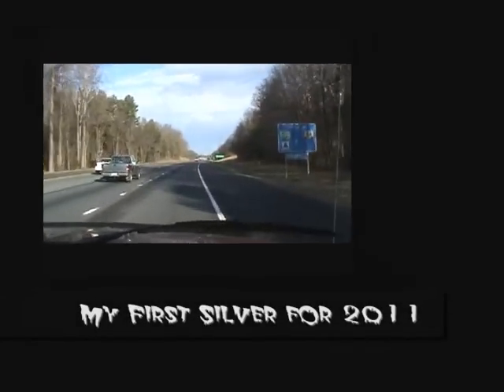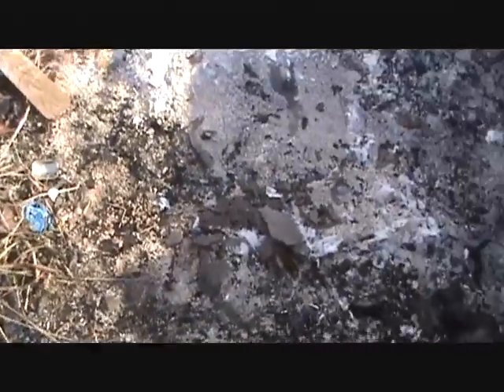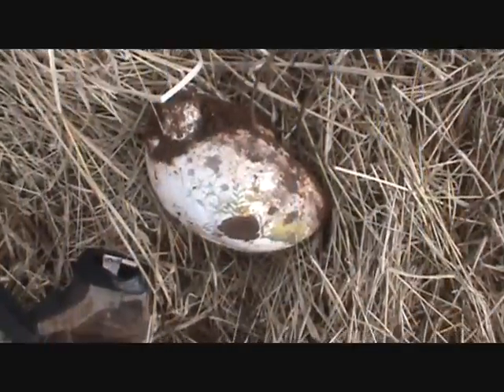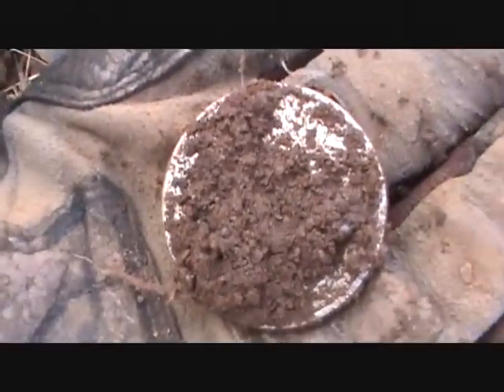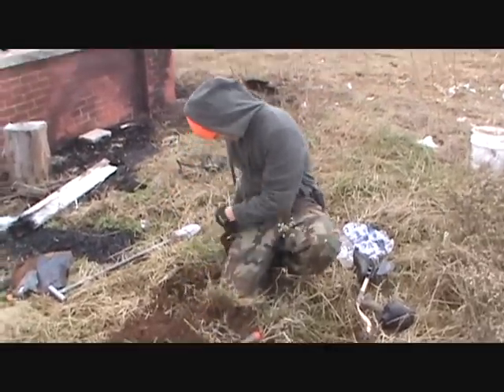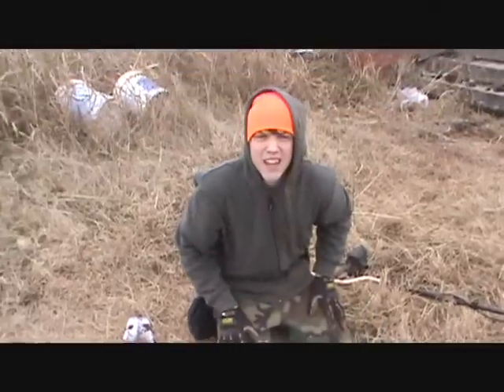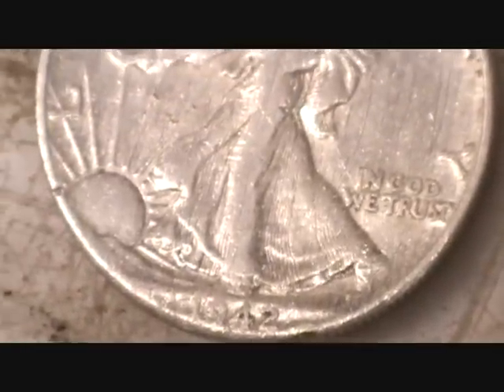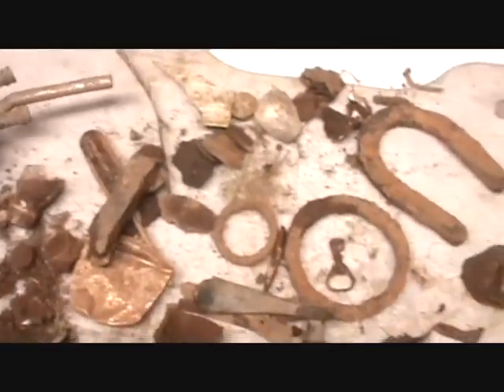Metal Detecting - My First Silver For 2011 | Nugget Noggin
On January 8th 2011, Dad and I went metal detecting at a old house built in 1900 that i found from Google Maps and i found a BIG silver coin. Good Luck and Happy Hunting!!